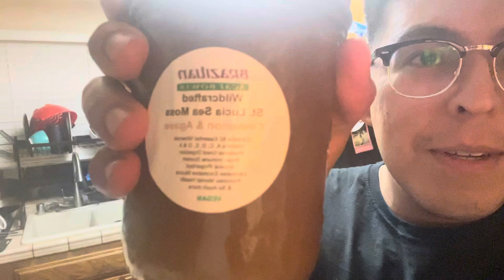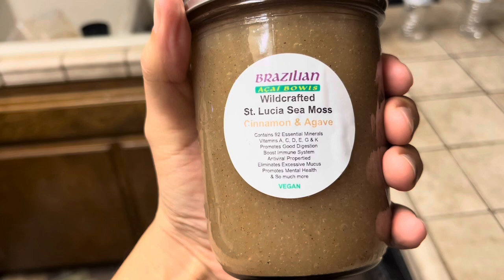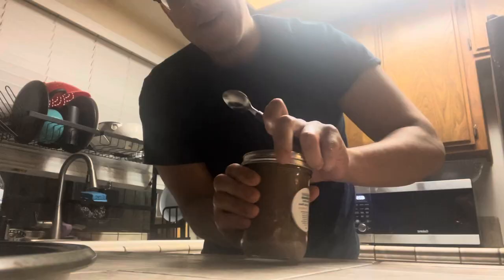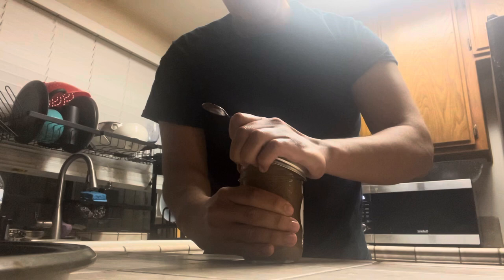Trying Seamoss for the First Time